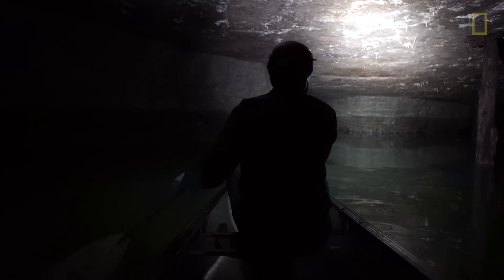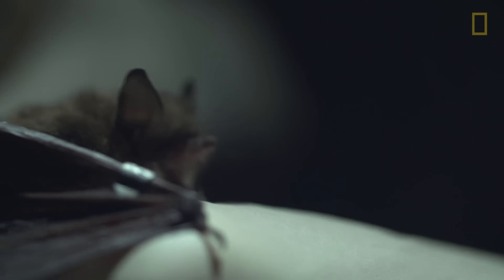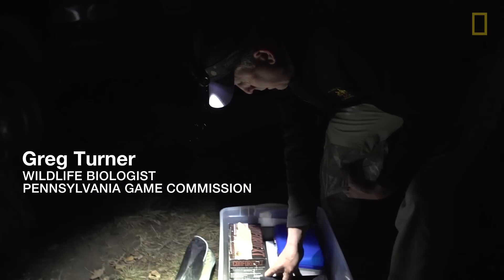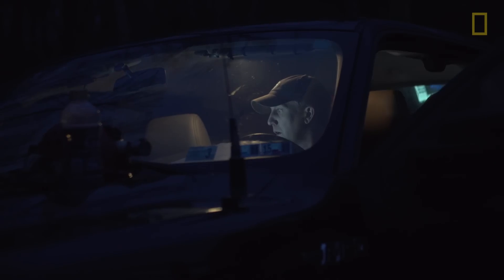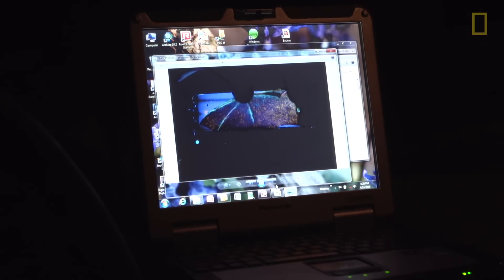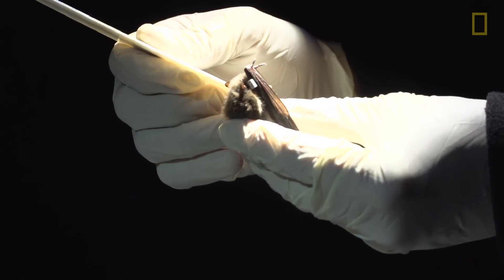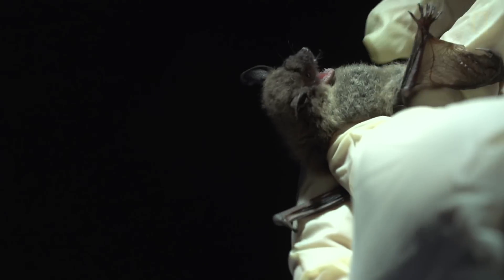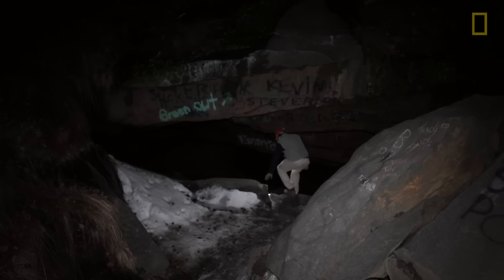These Bats Mysteriously Survived a Killer Fungus | National Geographic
White-nose syndrome is lethal to hibernating bats in North America. As of 2015, the fungus has spread to 26 states throughout the Northeast, South, and Midwest, as well as five Canadian provinces. However, researchers have observed behavioral changes that appear to be tied to better survival rates for the bats. There's hope that more bats will survive if they can adapt to the fungus.

PRODCUER/EDITOR: Gabriella Garcia-Pardo
SENIOR PRODUCER: Jeff Hertrick
ADDITIONAL FOOTAGE: Greg Turner and PA Game Commission